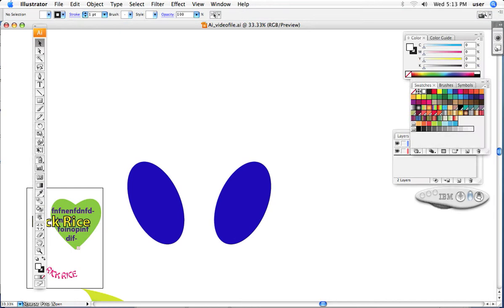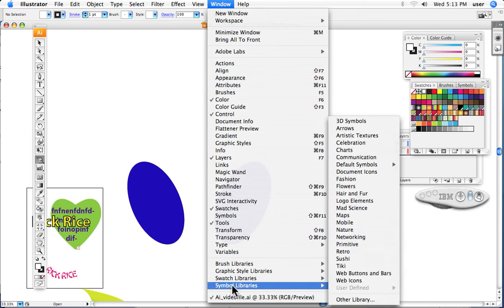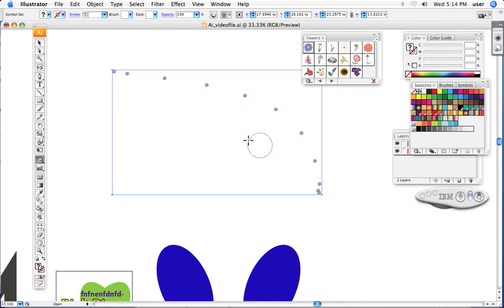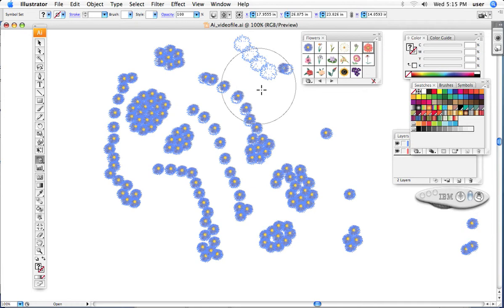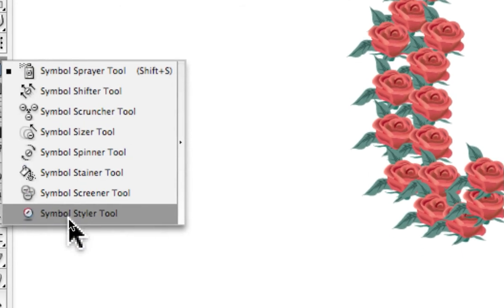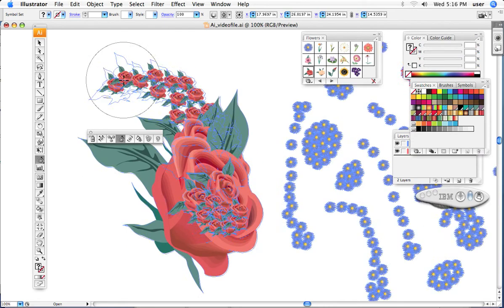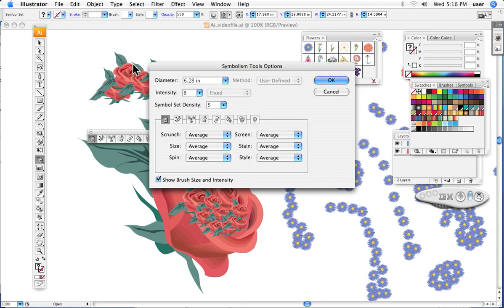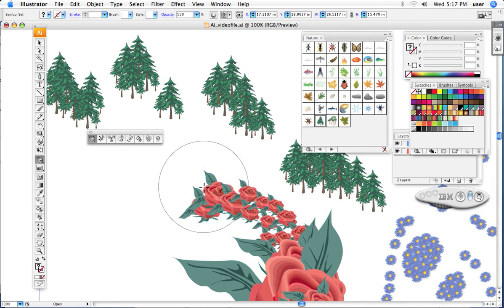15 Rick Rice's Illustrator spraycan tutorial